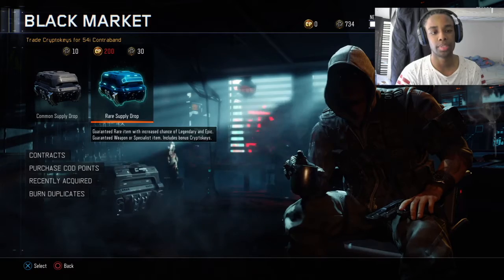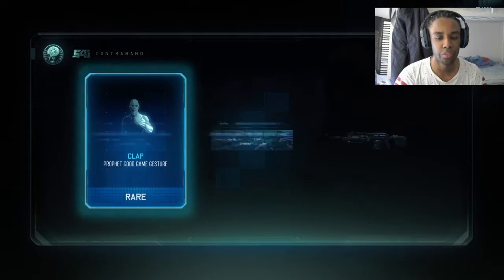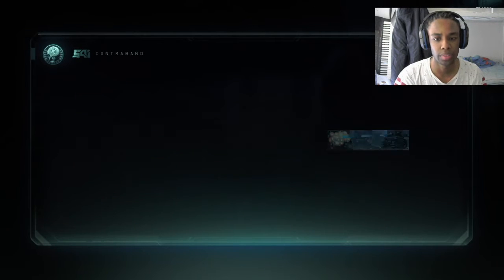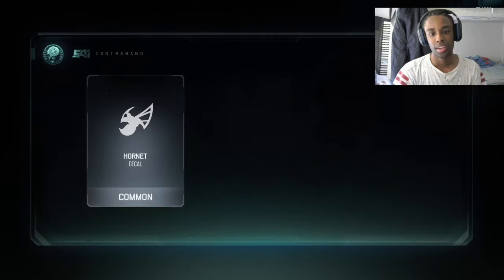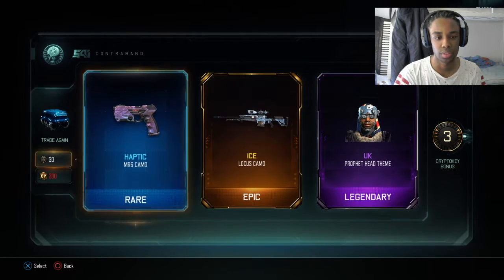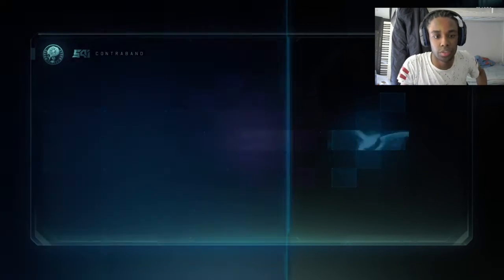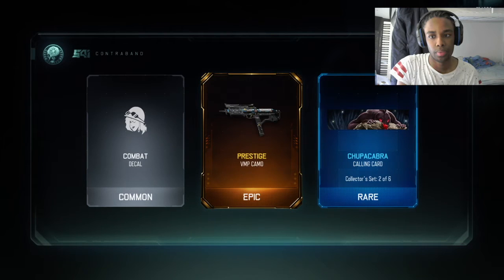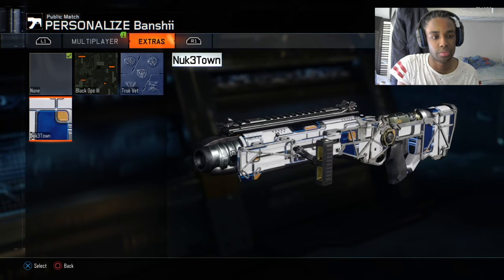FINALLY!!! (NEW Banshii + Buzz Cut + Rift E9 Black Ops 3 Supply Drop Opening Hunt)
THX for taking the time to open up the description and read it.

[Try and hit 15 likes on this vid
[THX for watching my vid

(SHOUTOUT RULES):

Stay active on my channel
Like my vids
Comment on my vid saying SHOUTOUT plz
Upload to your channel regularly